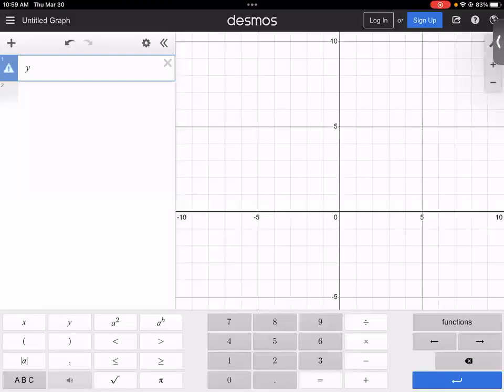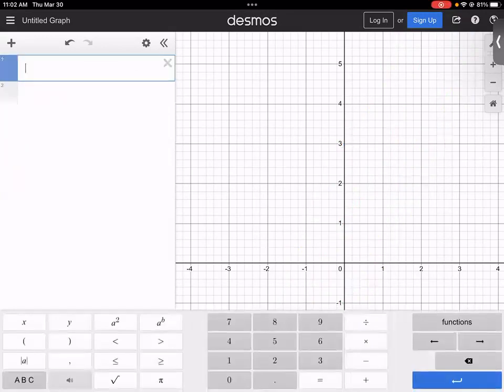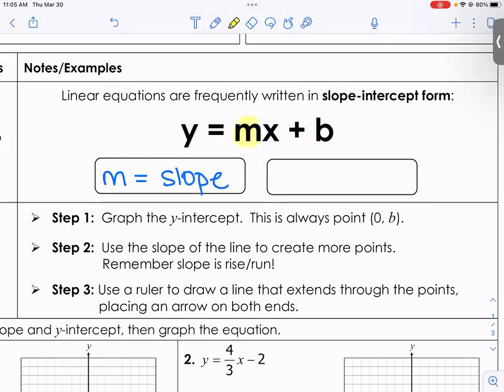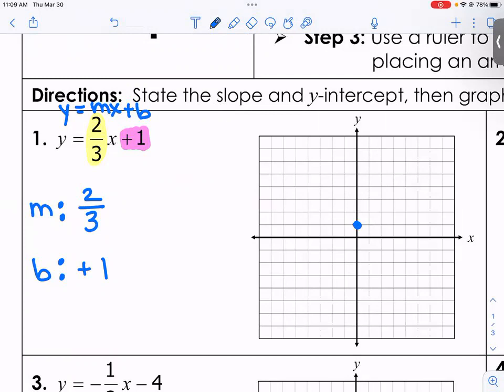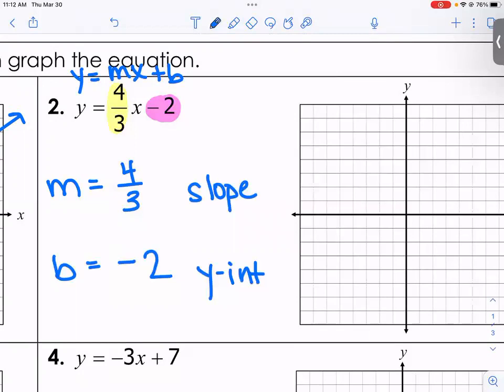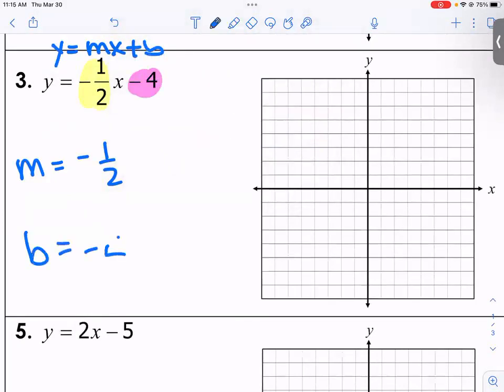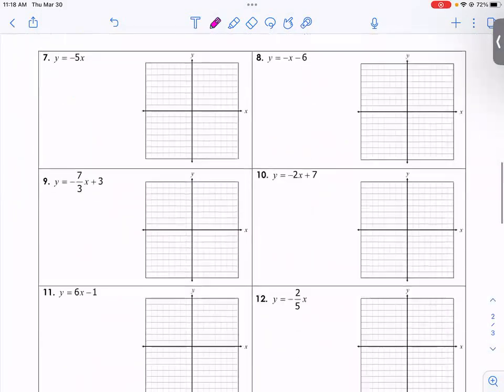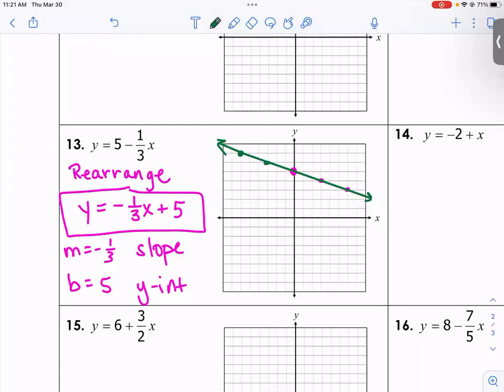Slope Intercept Math 8 (3/30/23)